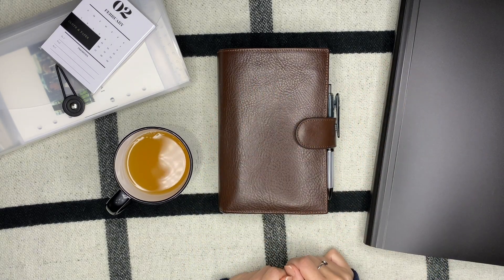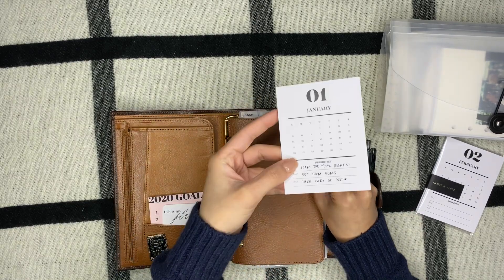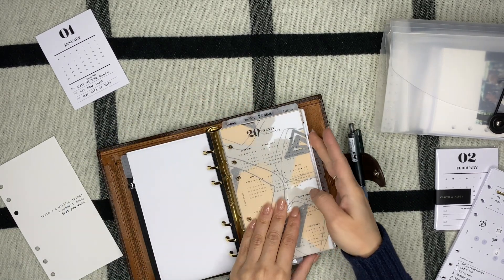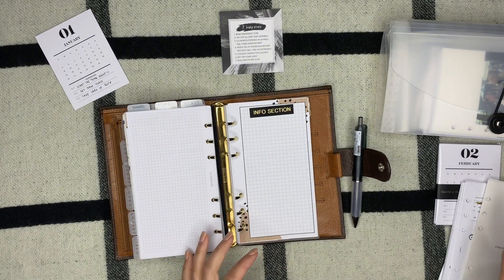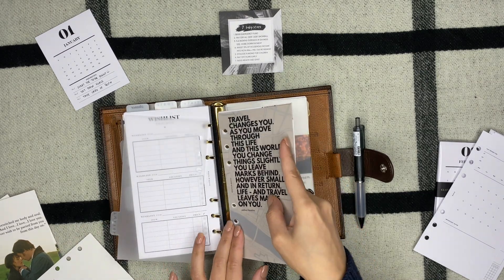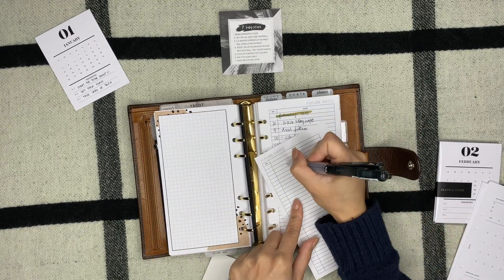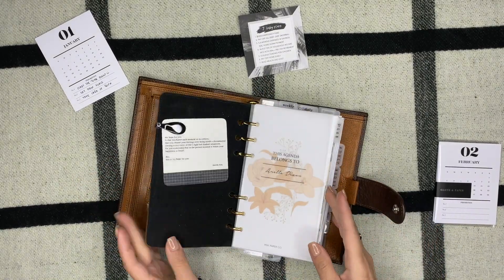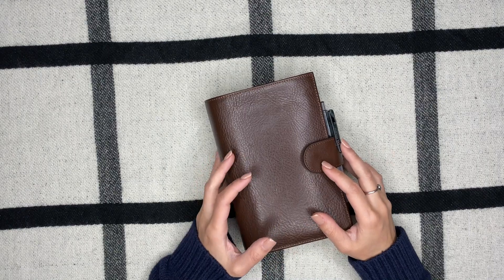Set Up With Me: February 2020 (EDC)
Hello! A little video of me setting up my EDC for the new month of February! :) Here you'll see me take out the old, and put in the new inserts, cards, and dashboards to make my planner all fresh + ready to go for February!

SHOPS MENTIONED
⭐︎ daily inserts, "future dates", "large list", "calendar" by Peanuts Planner Co

⭐︎ weekly inserts by MJ Planner on Etsy (use code "RLE20")
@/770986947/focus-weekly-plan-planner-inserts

⭐︎ monthly inserts by 8 Lotus Co (use code "RLE8OFF8")
@ions/printable-planner-inserts/products/2020-monthly-overview-printable-planner

⭐︎ "bills list" insert by 8 Lotus Co (use code "RLE8OFF8")
@ions/printable-planner-inserts/products/printable-bills-tracker-planner-insert

⭐︎ monthly cards by Cloth & Paper

MY PLANNER
⭐︎ Gillio Firenze Medium Compagna in Dark Brown + Gold